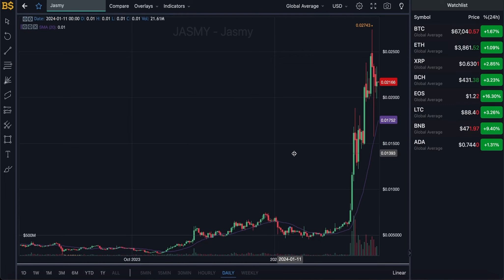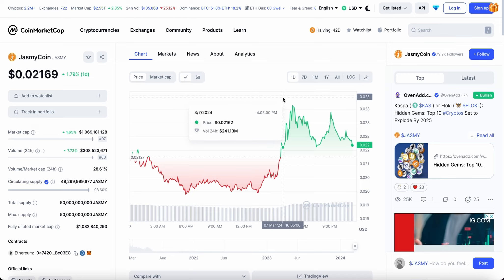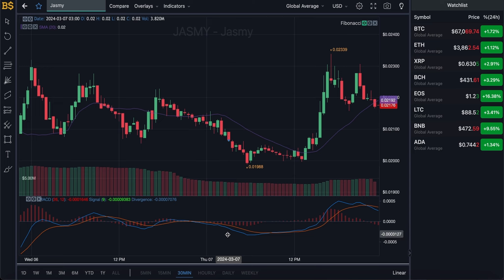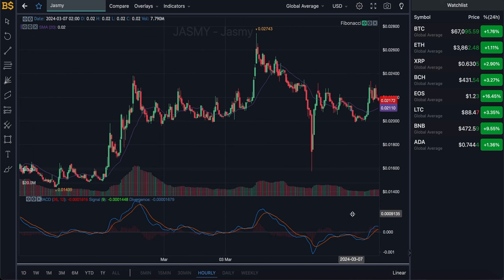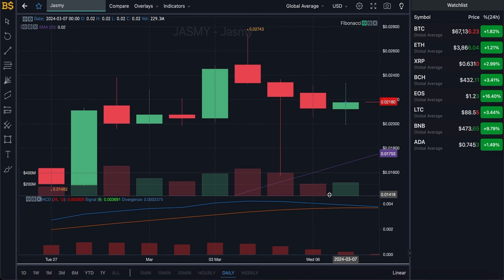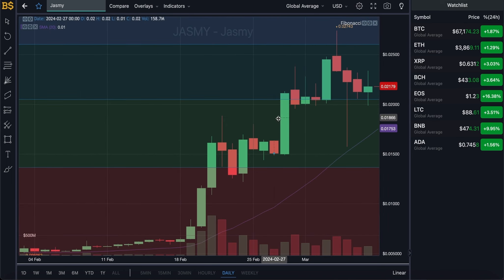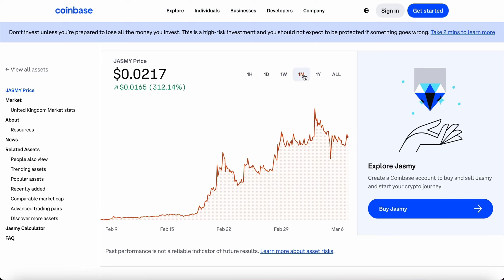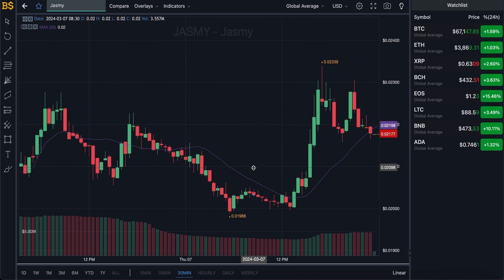JASMYCOIN HUGE PRICE UPDATE! JASMY COIN PRICE PREDICTION & ANALYSIS 2024! JASMY PRICE FORECAST 2024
jasmycoin, jasmycoin price prediction, jasmy price prediction, jasmy